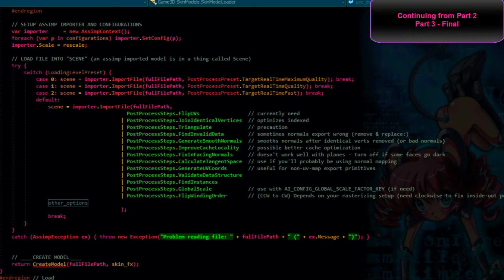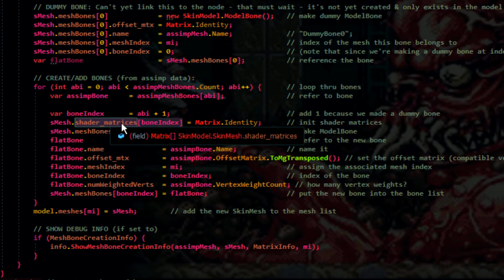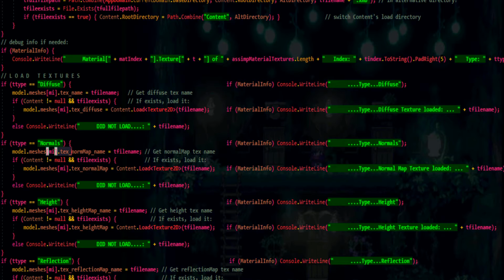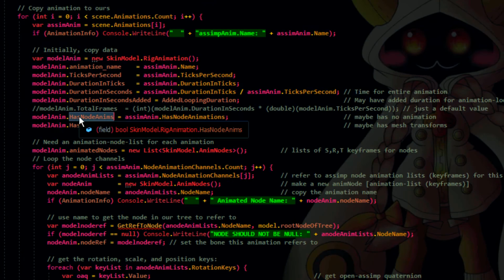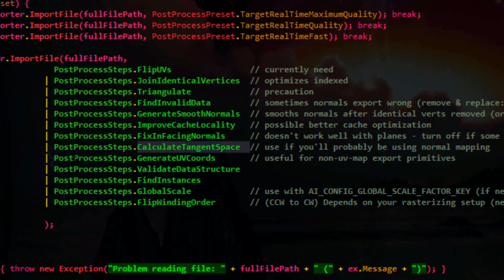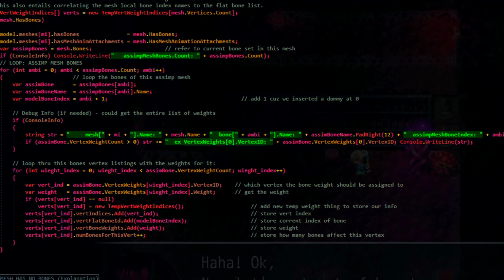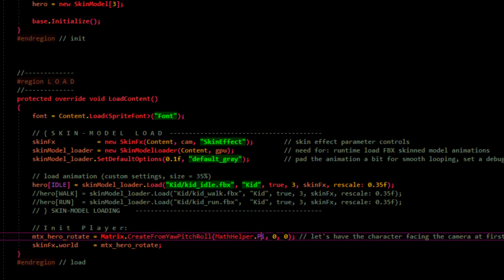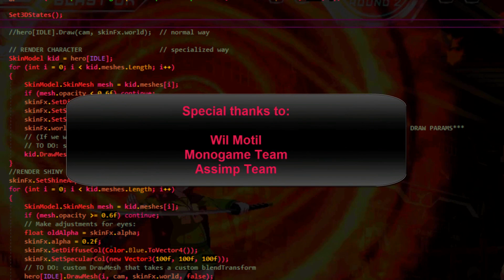Make FBX Skinned Mesh Loader Animator - Part 3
Tutorial Part3 (final) showing how to program a FBX loader & animator for skinned mesh characters supporting normal mapping, 3 directional lights, fog and more. Loader is using Assimp and code based on work by Wil Motil and parts of the shader are based on SkinnedEffect.
    In part 3 we finish creating the FBX SkinModelLoader. We'll go over different ways to draw the model - we'll mostly want to use DrawMesh so we can customize material behaviors more easily. We'll be making test code and briefly discuss how to set up animation blending to work in a way similar to previous tutorials.

Part 3 Table of Contents:
0:01 continue Skin Model Loader - create model
3:20 additional extensions
6:12 create mesh and bones
10:35 setup materials and textures
19:51 build character skeleton matrices (link mesh index & bone index to nodes)
25:45 prepare animations data - copy animation nodes [keyframes data]
30:15 more extensions - toMg for quaternion, toMg for Vector3
31:45 continue prepping keyframe data
32:27 copy vertices, indices, normals, and uv coordinates - fill mesh data
36:08 calculate vertex tangents & bitangents
43:04 compute bounding box
43:50 extract vertex-weight data from assimp bones and put into vertices
50:21 make test example - use loader - briefly discuss ideas for implementing multiple animations on a single timeline(clips)
52:43 get ready to load FBX & load it
55:00 begin & update animation & draw it using Draw mesh and custom settings
58:47 watch the test results - see if normals look ok
1:00:11 what to do next... discuss ways to do animation blending using this system

If you feel like helping me with my game development efforts, I do have this:
It greatly boost my motivation - thanks :)